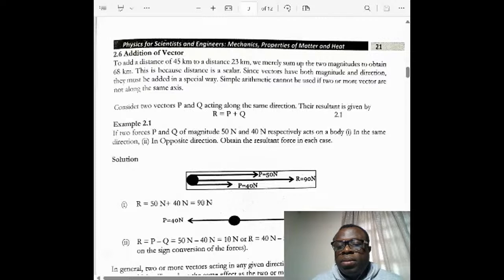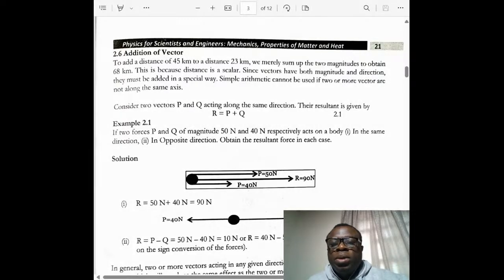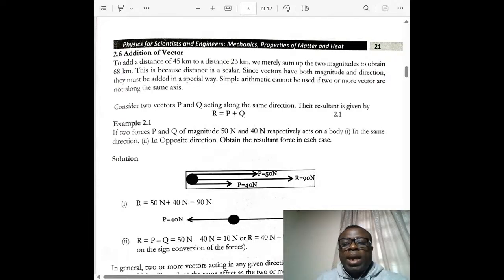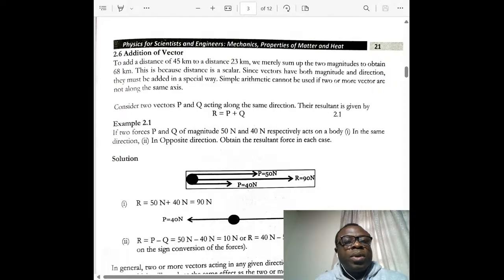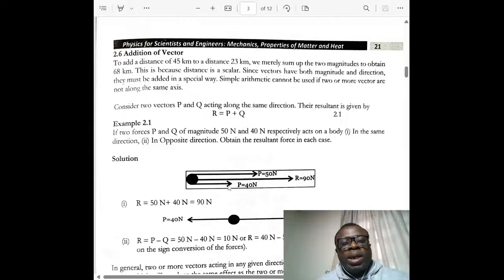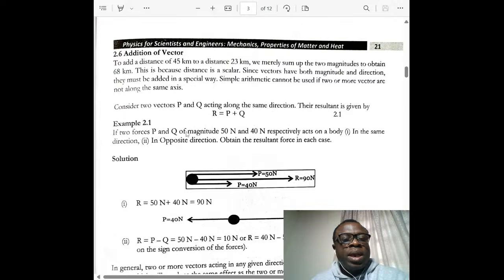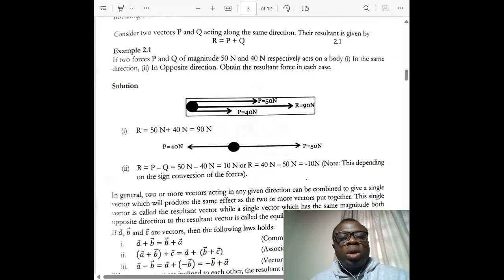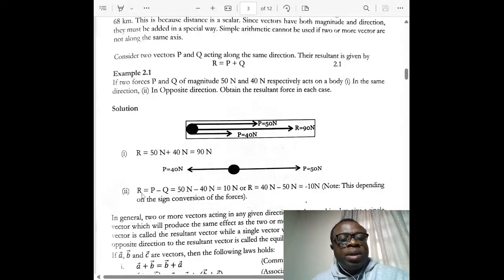Continuation :Vectors and Scalars@TerhembaEmberga